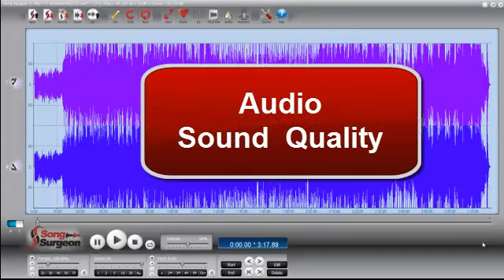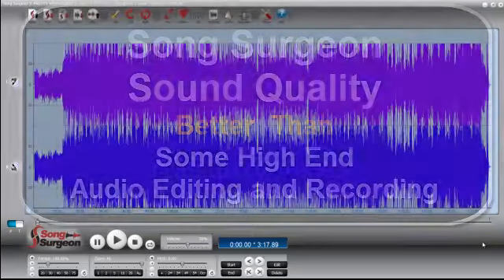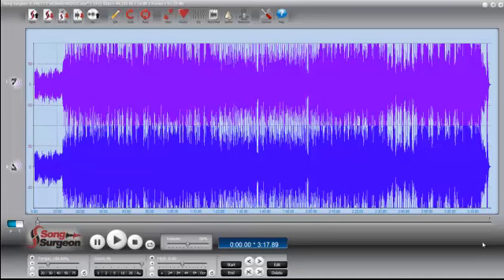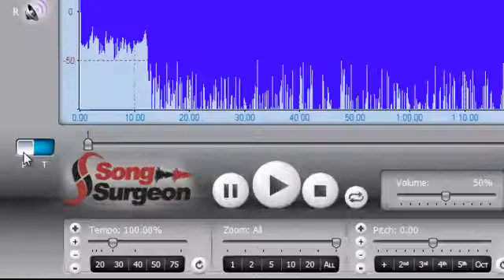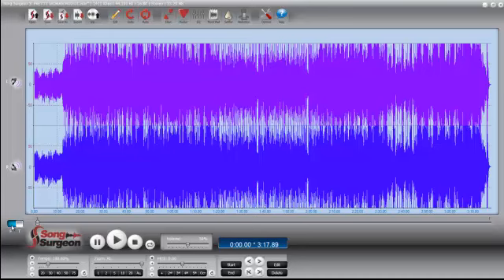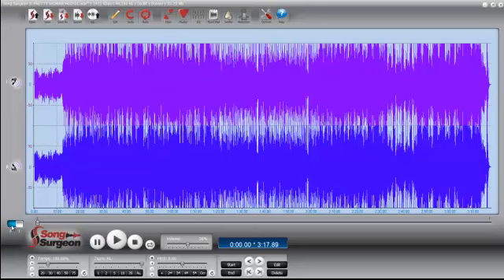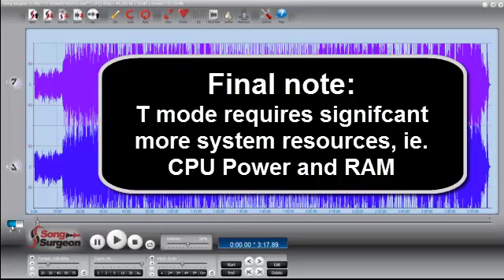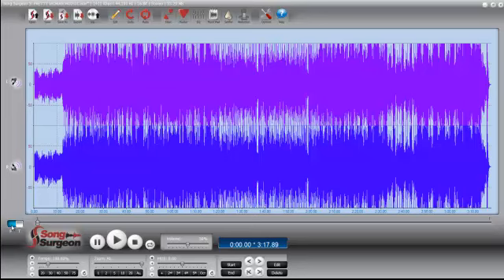Slow Down Music Sound or Audio Quality - Weekly Tip Video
] This video discusses SS to algorithms, Performance and Transcribe, and tells you what the differences are between them and when you should use one versus the other.

It also references input from users that rate the quality of the slowed down music using Song Surgeon as better than that found in much more expensive programs like Cubase or Sony's Sound Forge.

For more information or to grab your copy of the fully functional, free 4 hour demo, go to the main Song Surgeon website.